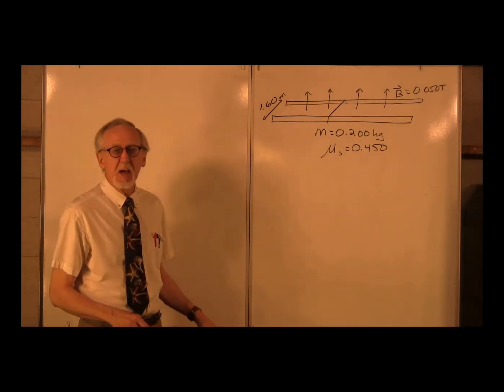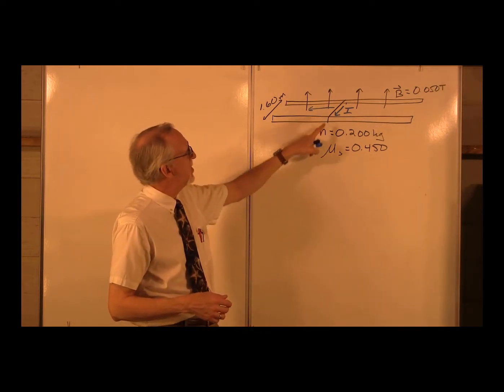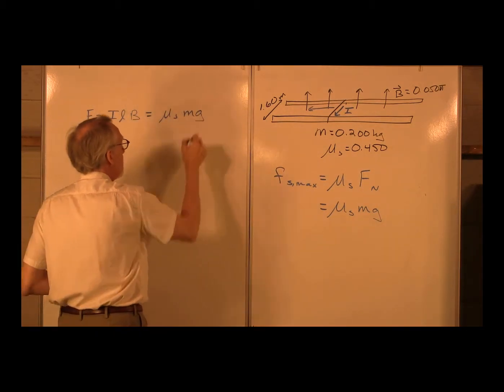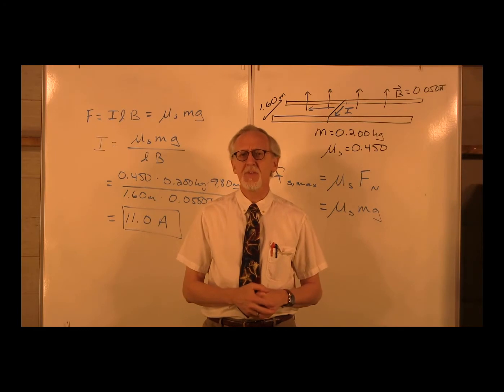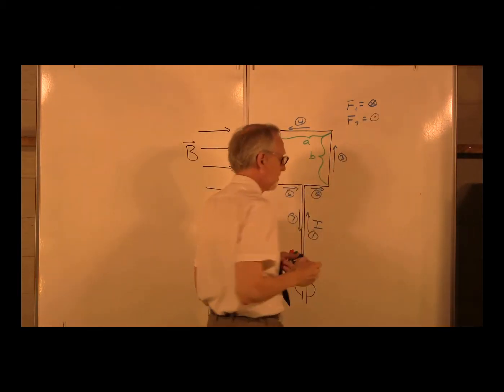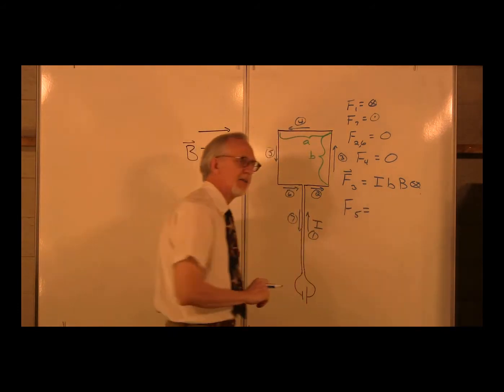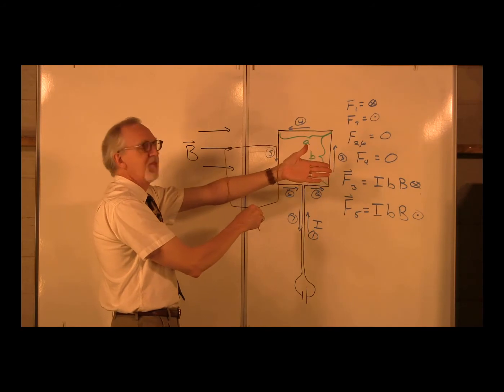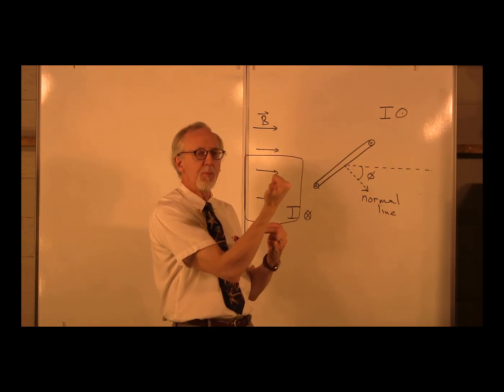PHYS1112 Lecture #9, Video 2: Magnetic Forces and Magnetic Fields, Part 2